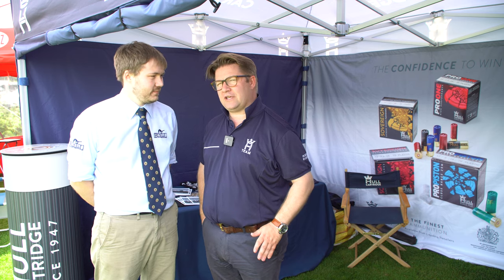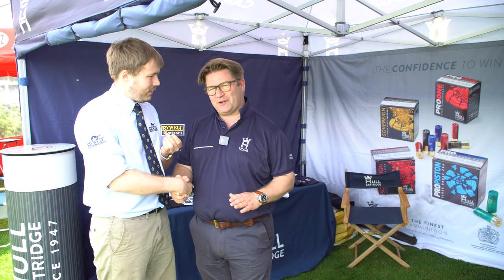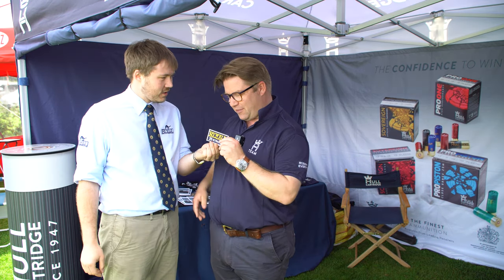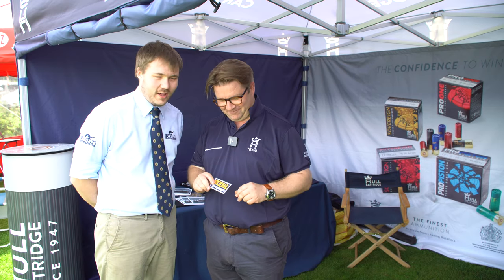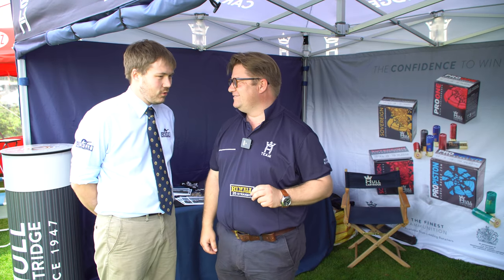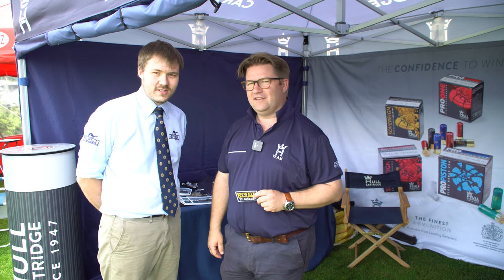Interview with Robert Everett of Hull Cartridge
A quick interview with Robert Everett of Hull Cartridge one of the sponsors of this weekends British Open and European DTL Champonships